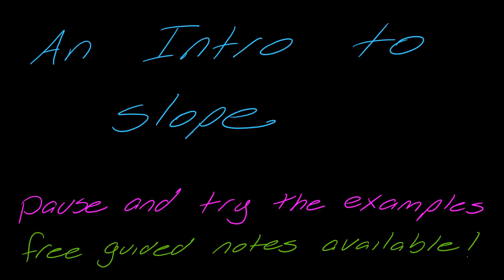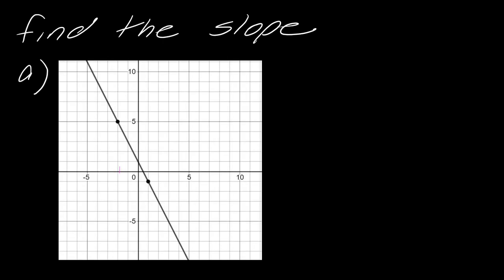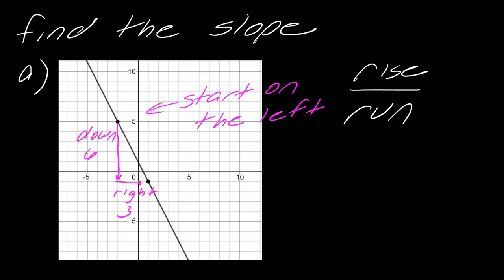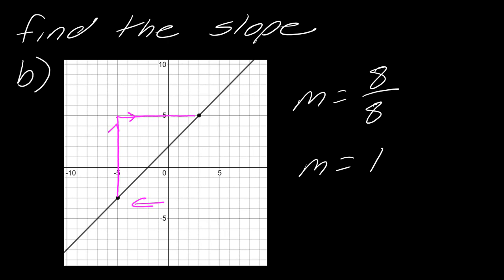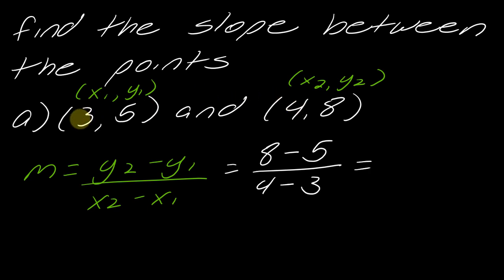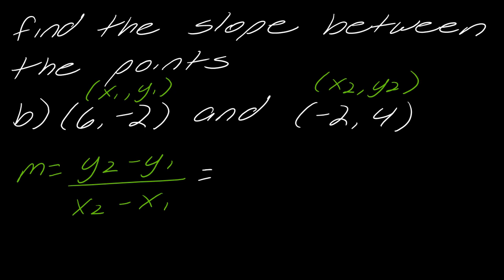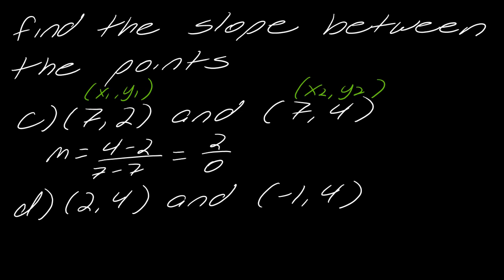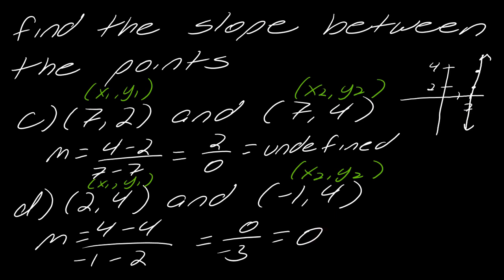Lesson: A Review of Slope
In this video we go over what the slope of a line actually tells you and the three kinds of slope you can end up with. We count slope off a graph as rise over run, then switch to the slope formula for when you are only given two points - including why it does not matter which point you call the first one. We finish with what a zero slope and an undefined slope look like when you graph them.

Quick References
0:00 What the slope of a line measures
0:30 The three kinds of slope
1:01 Slope as rise over run
1:17 Counting slope off a graph: start on the left
2:33 Down is negative, up is positive, and you always turn right
3:35 Counting slope off a second graph
4:20 The slope formula
4:52 Using the formula on (3, 5) and (4, 8)
5:42 Does it matter which point you call the first one?
7:07 Finding the slope between (6, -2) and (-2, 4)
8:08 When the slope formula gives a zero on top or on the bottom
9:25 Undefined slope is a vertical line, zero slope is horizontal